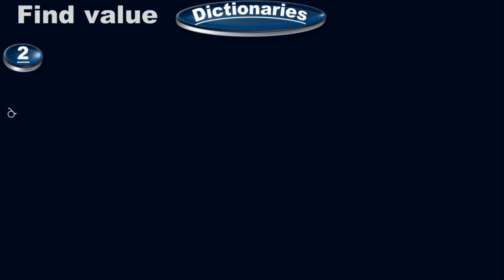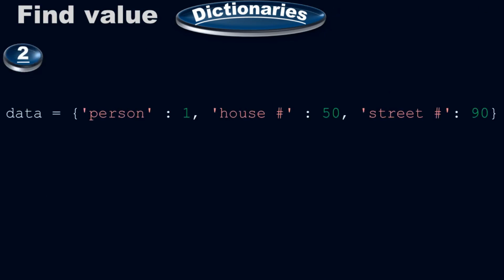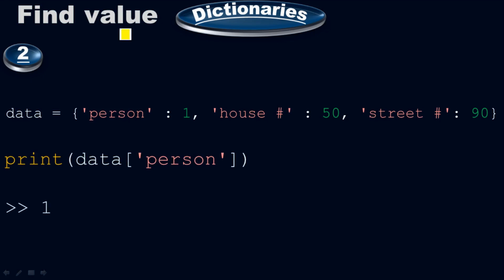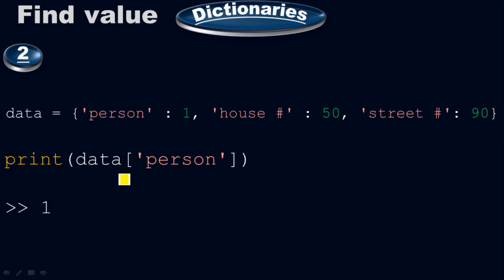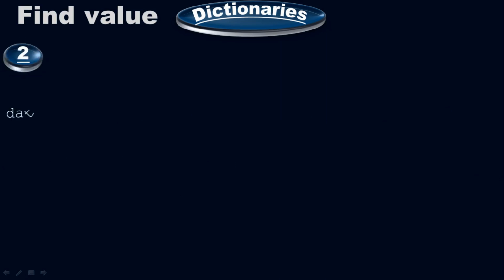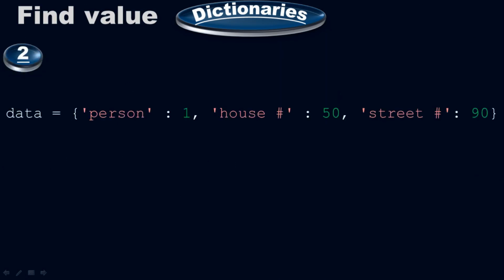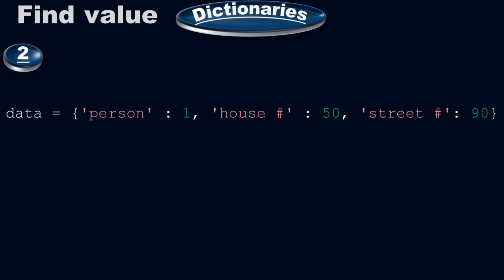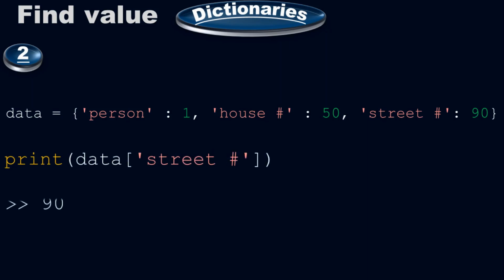How to find the value of a dictionary? - Python by Moein